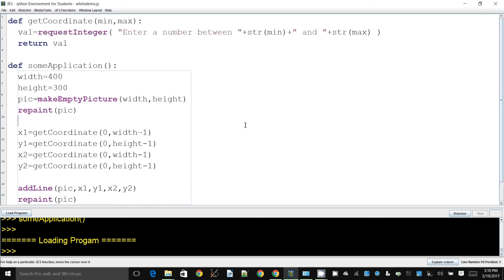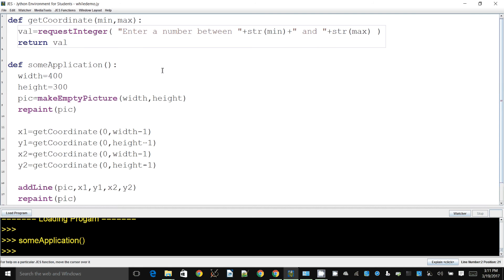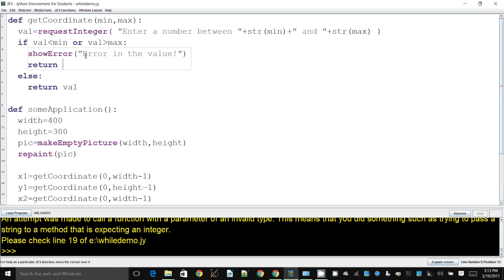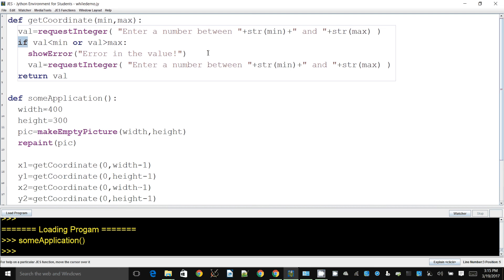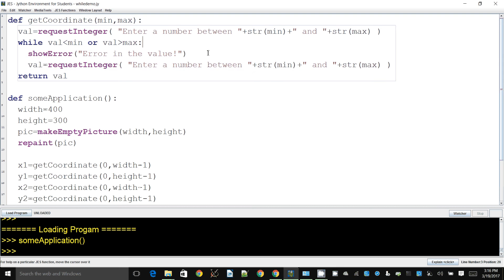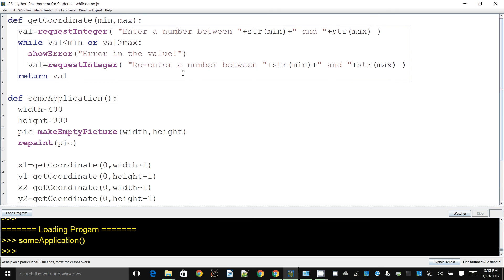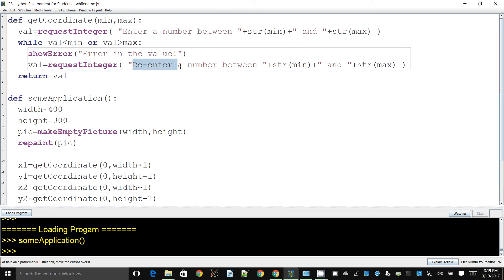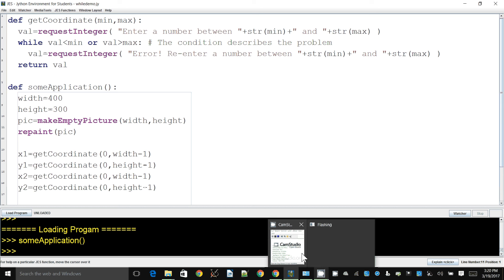Code Fundamentals in JES: Using 'while' loops and performing input validation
Demonstrates how to use 'while' loops in JES/Jython/Python to validate some inputs.